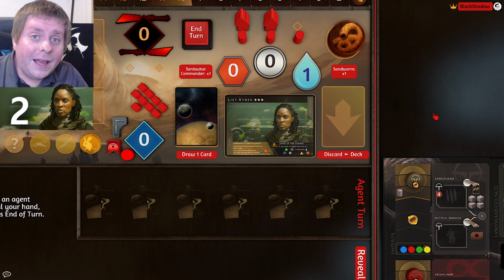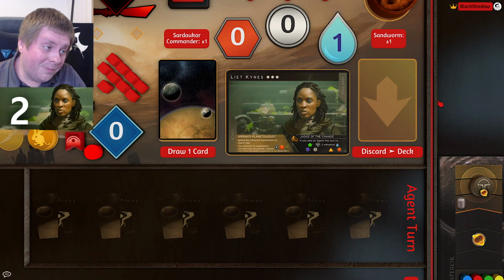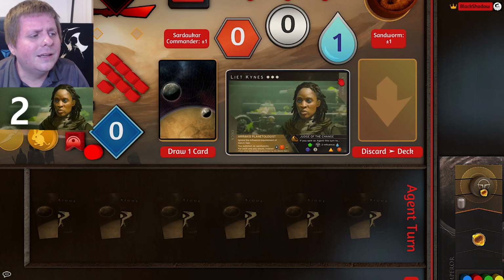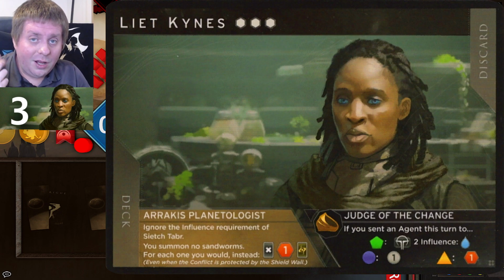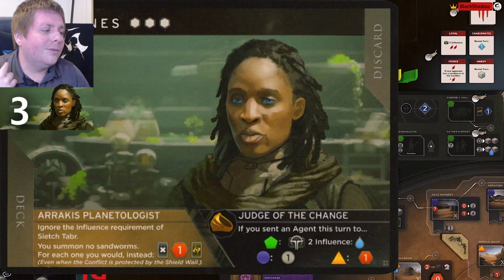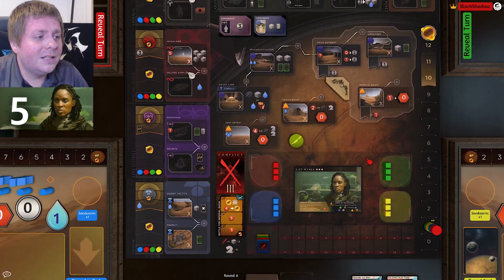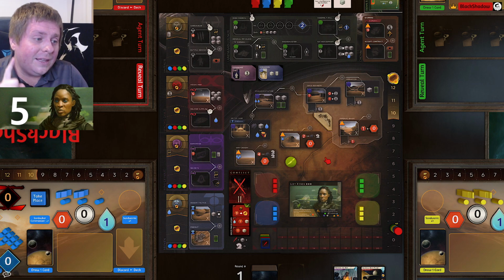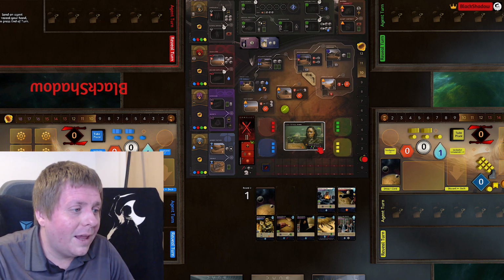Shadow's Top Five! - How To Play Liet Kynes!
Welcome to Top Five Tips, where we take a topic from Dune Imperium and and give you our top 5 tips on it! Today, Shadow looks at Liet Kynes from the Bloodlines Expansion! Thanks to her special connections, Liet has immediate access to the Seitch and maker hooks right away but can't summon sandworms! An unorthodox leader but can cause no end of problems for her opponents.

00:00 Intro
00:35 Tip 1 - Overview
01:28 Tip 2 - Passive
08:34 Tip 3 - Ring
11:02 Tip 4 - Seat Positions
13:30 Tip 5 - Wildcard Tips
17:57 Wrap-Up

Intro song "Deep" by Savfk. Outro song "Ultra" by Savfk.

Check out Savfk's work!